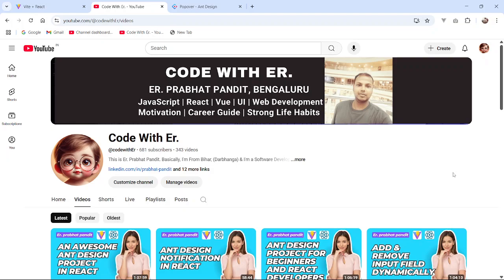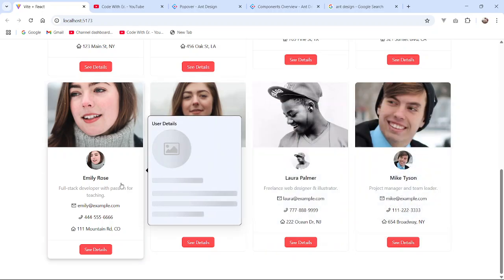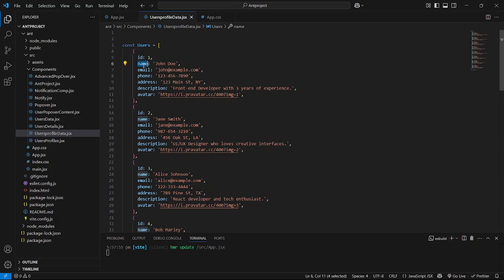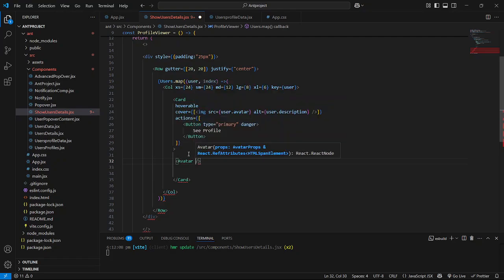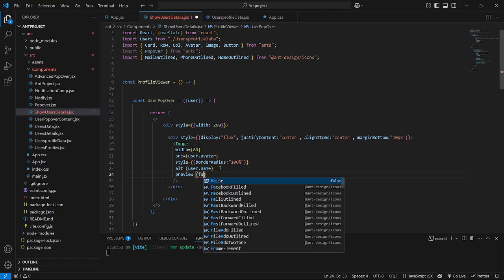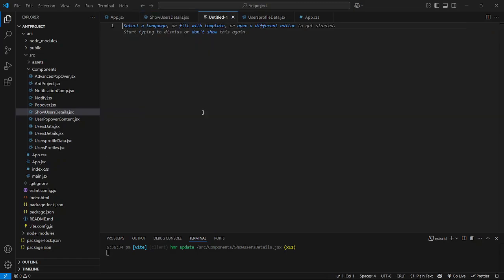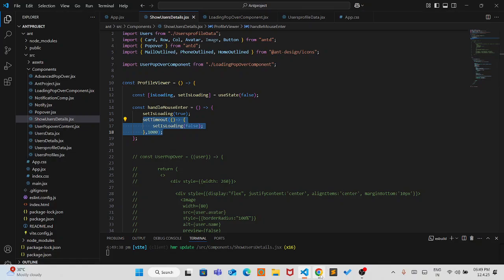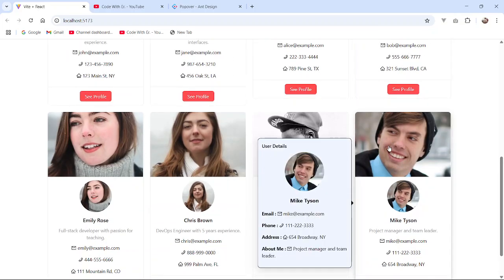Building a Hover Popover with Skeleton Loader in React using Ant Design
Learn how to build an interactive user profile card with Ant Design Popover and Skeleton loader in React. Clean UI, hover effect, and loading animation.

In this React.js tutorial, we’ll create a modern user profile card using Ant Design. When users hover over the card, a Popover displays detailed info along with a Skeleton loader for smooth UX. Perfect for portfolios and real-world React projects.

Ant Design Popover with Skeleton Loader | React Project
Hover to View Full User Profile | Ant Design Popover + React
Create Popover User Cards with Ant Design & React
React Popover UI with Skeleton Effect (AntD)
Show User Info on Hover with Popover in React

React Popover
Ant Design Popover
Popover on hover React
User profile card React
Ant Design Skeleton
React Skeleton Loader
Popover user profile React
Ant Design React tutorial
Hover card React.js
React UI components
Show data on hover React
Skeleton loading React
User card with popover
React user profile popover
Beautiful UI in React
React user card hover effect
Ant Design card example
React AntD profile card
Ant Design Popover hover
Ant Design popover example
React popover UI
Popover with image and text
Ant Design image skeleton
React frontend project idea
AntD Popover with avatar
React project for beginners
UI animation with skeleton
Profile viewer React
Display user info on hover
Popover with loading effect